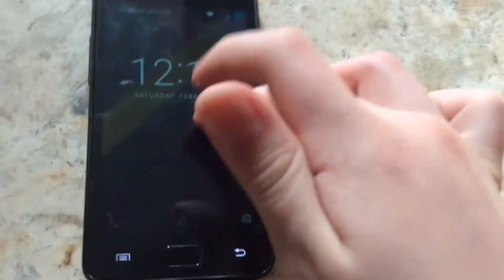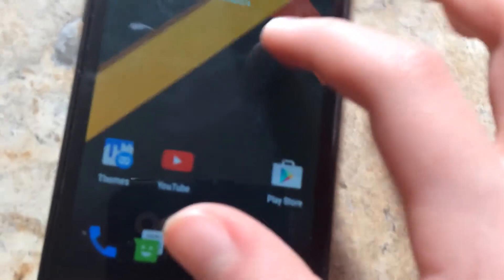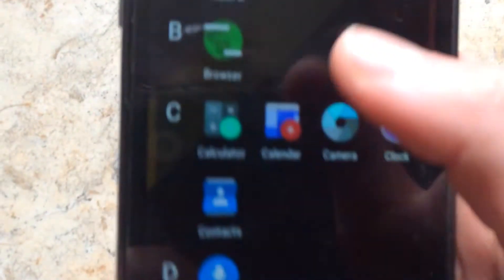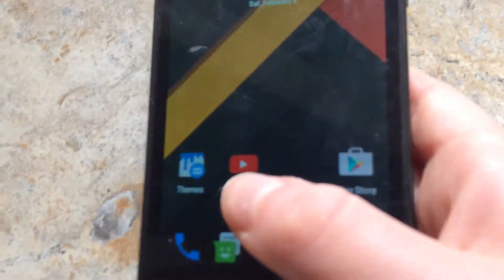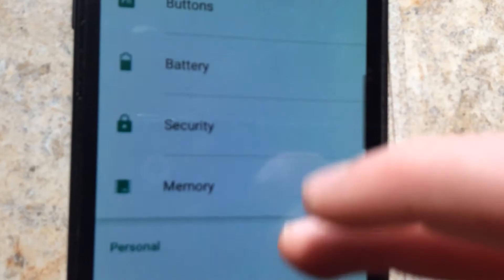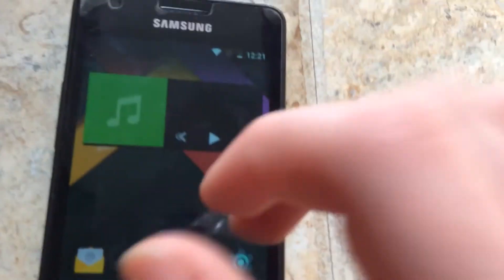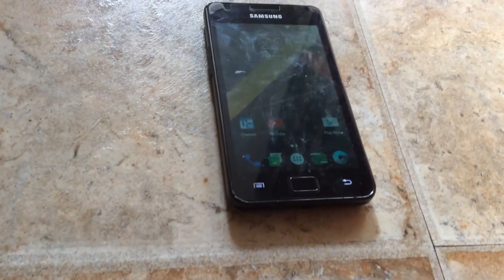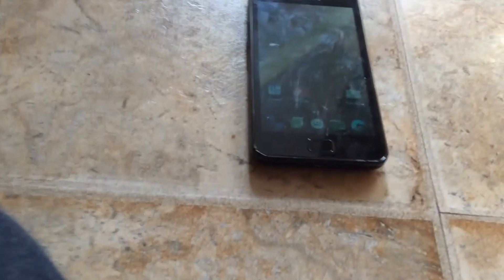Android 6.0 Lollipop on Galaxy S2 (CM 13)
Just a quick overview of CM 13